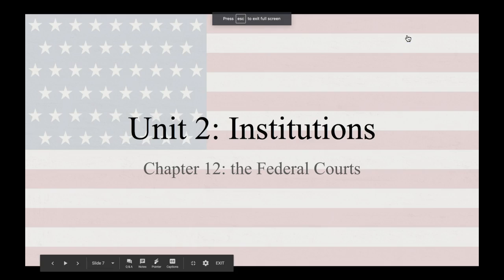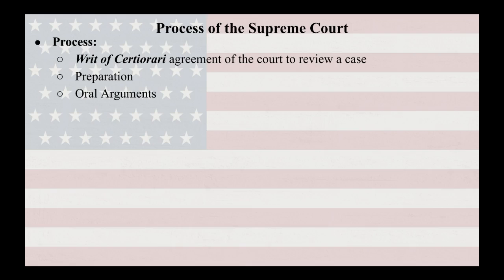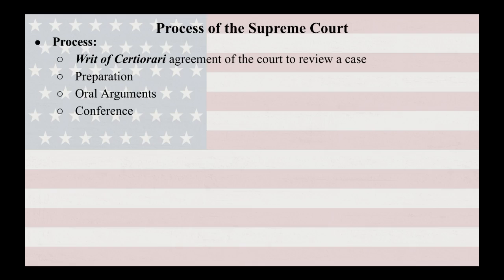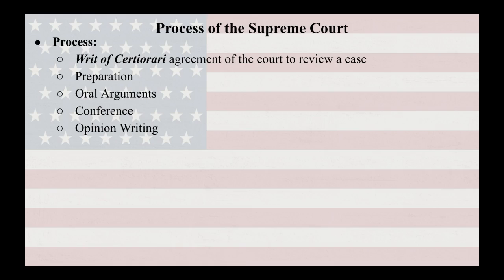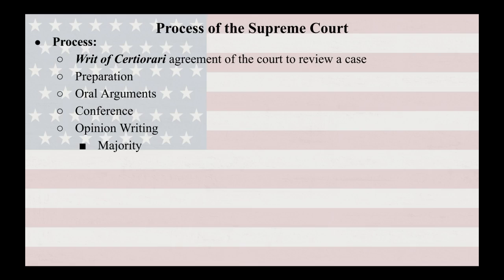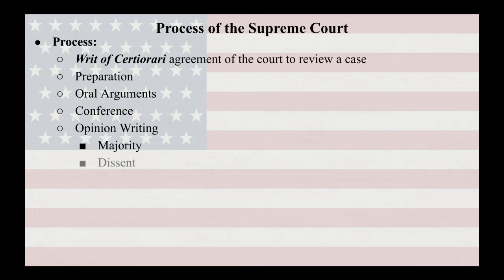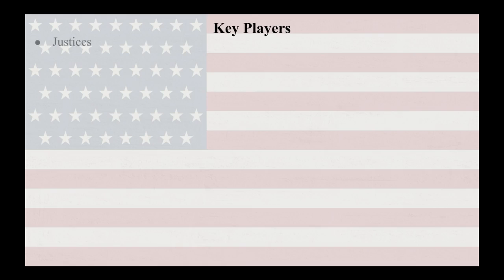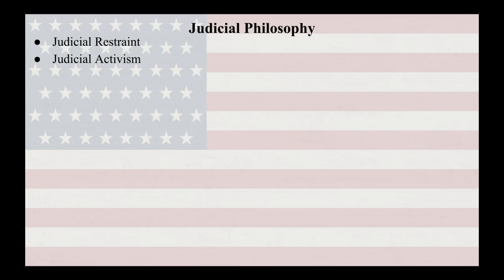Ch 12 Part 2 the Federal Courts Summer 19